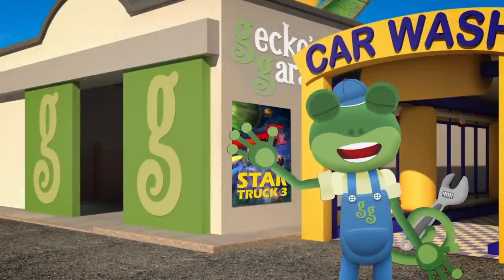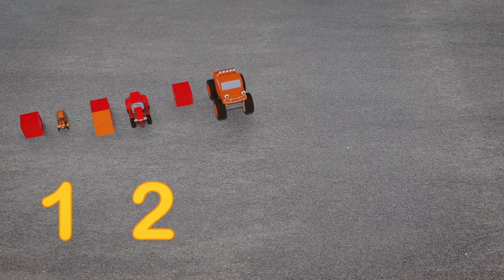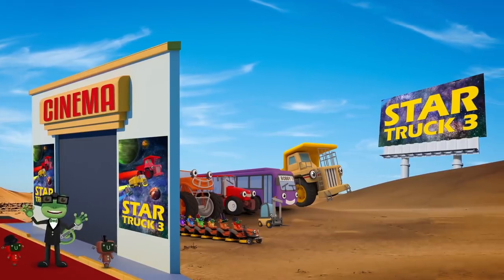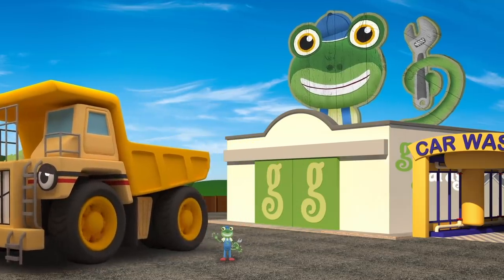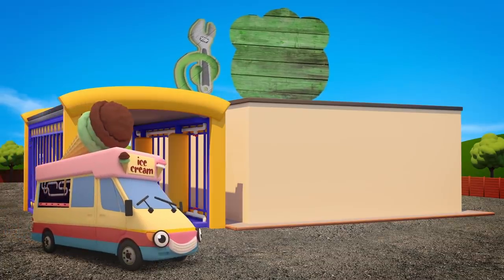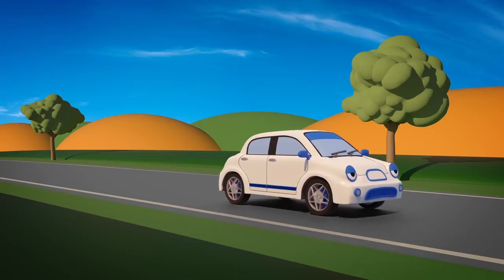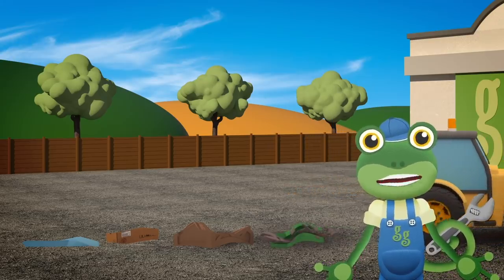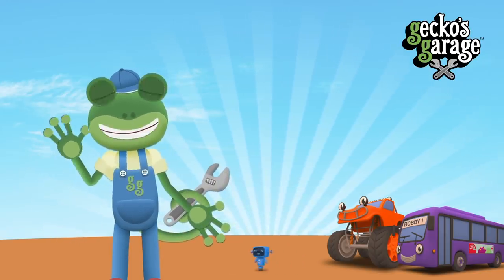Gecko's Garage | Leo The Limousine Visits Geckos Garage | Cars For Kids | Vehicles For Kids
Poor Leo The Limousine has an accident on the way to Gecko's Garage.  Gecko and the mechanicals are off to premiere of the new Star Truck film, and need lots more of their big truck friends to help take them there.  Love cars for kids?